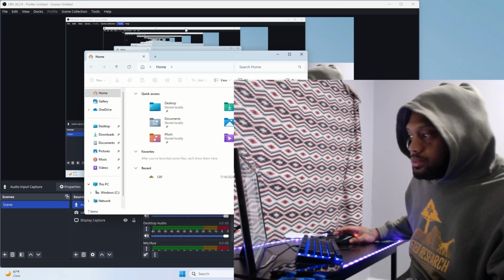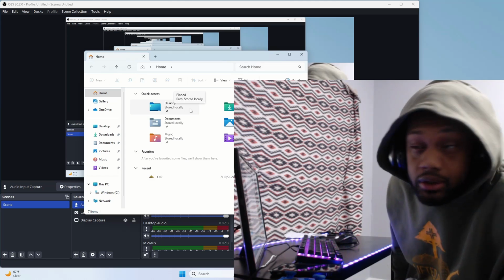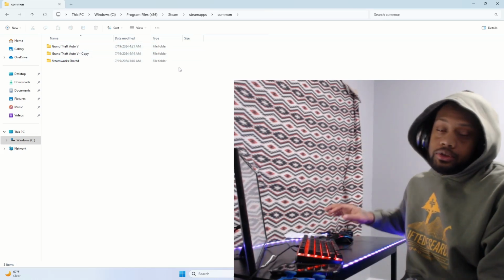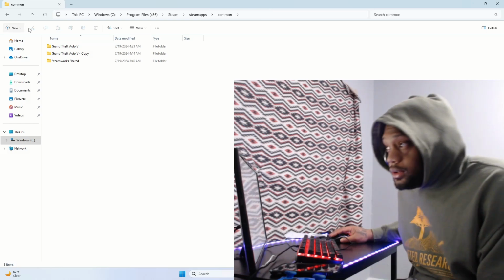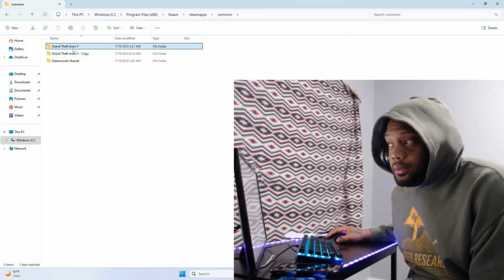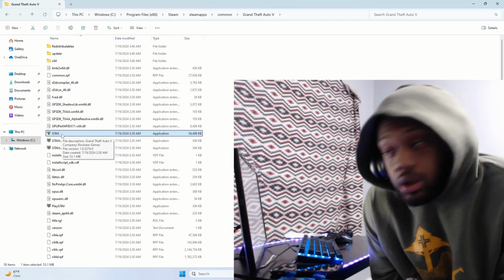How to fix FiveM error GTA5 exe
100% fix on FiveM error and you will now be able to access everything on the app!